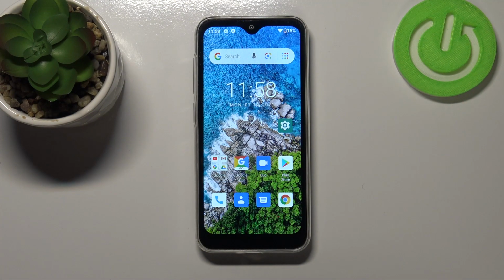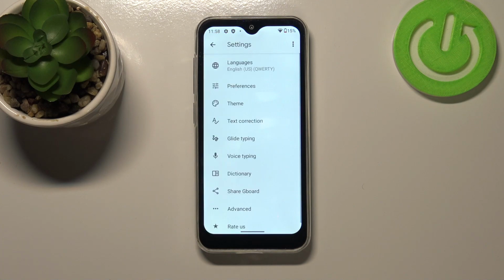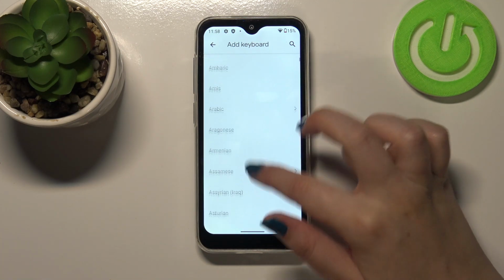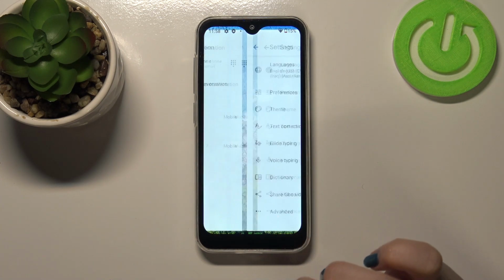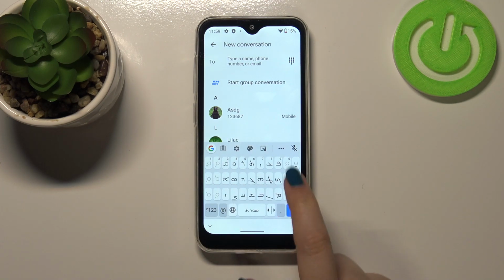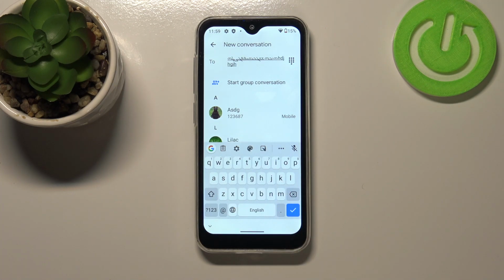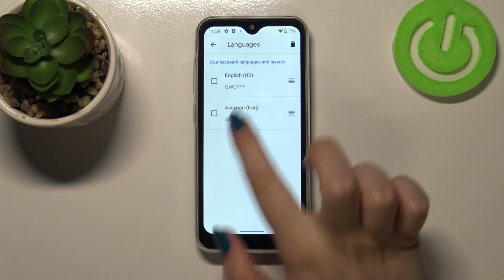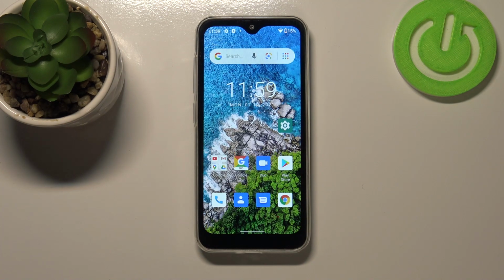ULEFONE Note 8P - How to Change Keyboard Language & Open Keyboard Settings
Today we will show you in detail how to change the keyboard language of your ULEFONE Note 8P device. Nothing complicated! Just a few simple steps in the main keyboard settings, which we will demonstrate to you above.

How to Change Keyboard Language on ULEFONE Note 8P? How to get access to Keyboard Language Options on ULEFONE Note 8P? How to choose a preferable Keyboard Language on ULEFONE Note 8P? How to set up Keyboard Language on ULEFONE Note 8P?